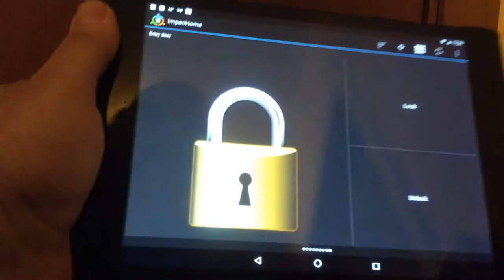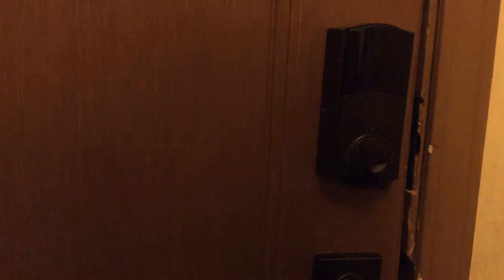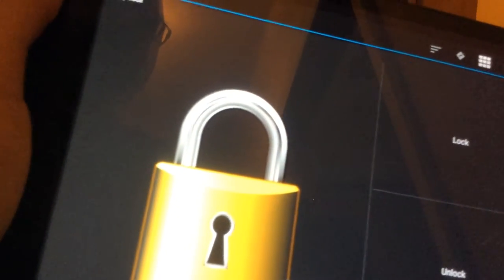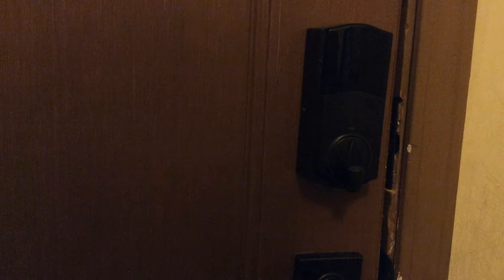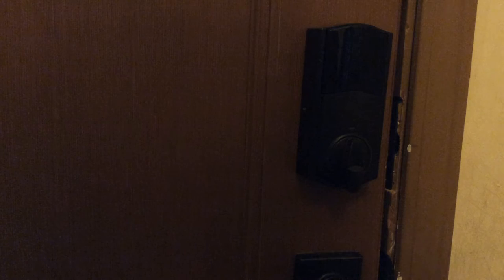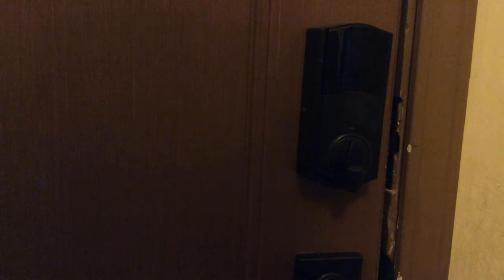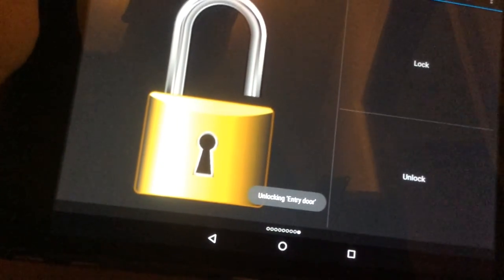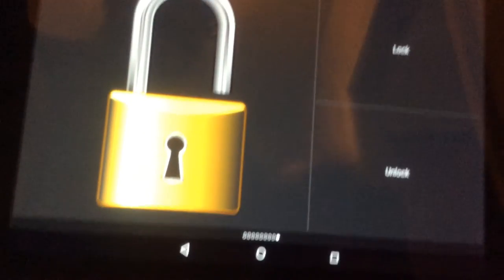Kwikset 916 Smartcode lock control with ImperiHome on Android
From my Uniforum Chicago Home Automation presentation on February 27, 2017. A demonstration of the ImperiHome Application on Android controlling my Kwikset 916 Smartcode deadbolt door lock.